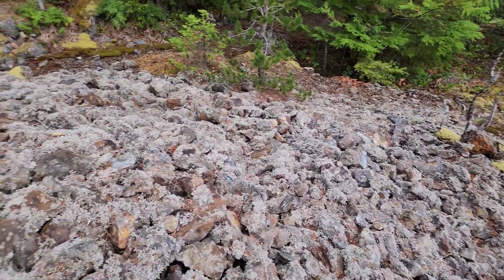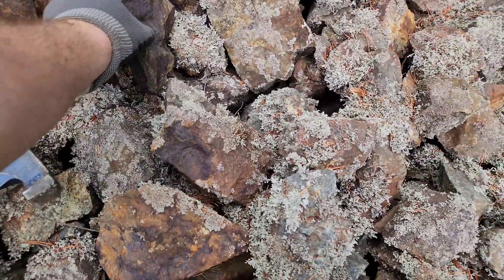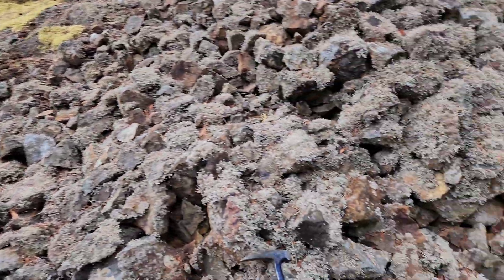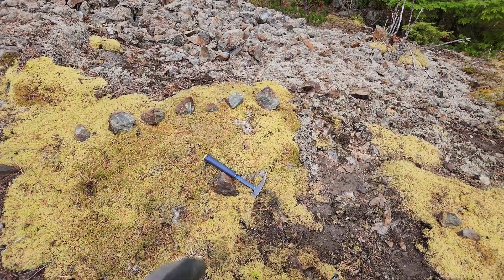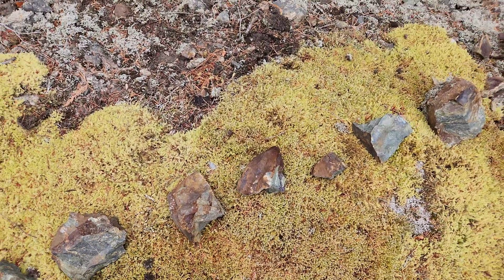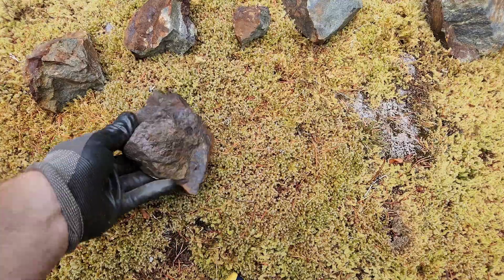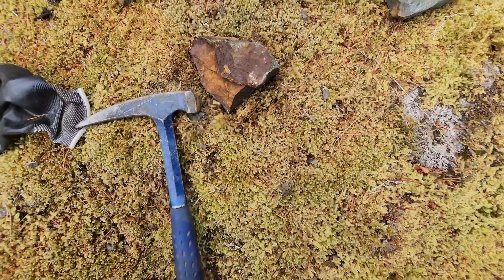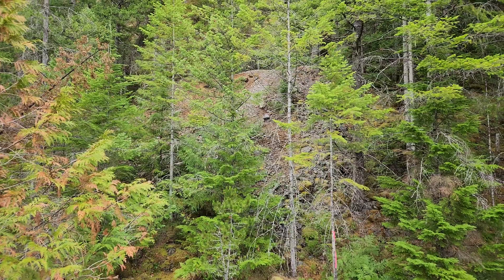Stockpiled Massive Chalcopyrite From Old Mine Workings!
The Santana Mine stockpiled massive chalcopyrite from the old workings original set to be shipped, these were stockpiled and when the company couldn't raise funding they were abandoned. See the minfile details below.

Mineralization was discovered at the Santana occurrence in 1916. The owners conducted trenching and drove several adits. A shipment of hand-sorted ore was made from one of one of the adits. The shipment of 158.8 tonnes was made to the Granby smelter at Anyox in 1916, which produced 93 grams of gold, 14,370 grams of silver and 4779 kilograms of copper. High grade ore was stockpiled from an offshoot for shipment, however the company could not raise funding to open a mine.

The property lay inactive until 1964 when surface work and diamond drilling was conducted by R. Renshaw. Four holes were drilled totalling 762 metres. Between 1987 and 1989, Lonsdale Capital Corporation had an option to earn 100 per cent interest in the Santana property. All four holes drilled under the mineworkings were assayed, an analysis of the entire core assayed 0.25-0.3% copper according to historic documentation and old geologist reports.

The main mineralization occurs in a narrow zone of contact metamorphosed rocks along the limestone and quartz diorite contact, which is traceable along ground exposures for up to 600 metres length, along a northwest trend, and widths averaging 12 metres, but ranging from 10m - 25m wide and depths of over 260m. The granodiorite is faulted and fractured and has been described as having a "gneissic structure". The limestone is grey to bluish black in appearance. The metamorphosed limestone is dark brown,
rusty, quite often heavily mineralized, in places broken and quartz-filled, rarely coarsely crystalline, and has the general appearance of a skarn.

Mineralization, in the form of chalcopyrite, pyrrhotite and pyrite, occurs in masses or short lenses. Malachite and azurite are noted as alteration minerals. Many rock samples taken in 1988 yielded anomalous copper, zinc and silver values (Assessment Report 17256). Sample 9606-002, taken in 1988, yielded 5.65 per cent copper, 0.41 per cent zinc and 69.60 grams per tonne silver. The sample was taken from a 5-centimetre wide quartz
vein with chalcopyrite.

Sample 9609-016 yielded 12 per cent copper, 0.44 per cent zinc and 1213.79 grams per tonne silver. The sample was
taken from massive sulphides at the workings.

Recent property work has reported chalcopyrite as fine-grained disseminations to massive blebs to stockwork-type narrow veinlets with secondary silica within quartz diorite. The mineralization appeared to be structurally controlled along the intrusive-limestone contact. Three samples were taken near the No. 1 adit. Sample 01454 yielded 0.94 per cent copper, 12.75 grams per tonne silver and 0.17 gram per tonne gold. The sample was a 1.8-metre chip across the centre zone above the No. 1 portal. Grab sample 01455 yielded 2.74 per cent copper, 7.20 grams per tonne 01456, from a series of sloughed trenches, yielded 3.92 per cent copper, 290.33 grams per tonne silver and
0.21 gram per tonne gold (Assessment Report 19037).

In recent days 911 Exploration Corp has entered into an LOI with Kermode Resources Ltd and carried out several days of exploration work including taking 42 samples from various areas on the property, including a 5.15m chip sample of semi massive and massive sulphides near adit #2.

$KLM